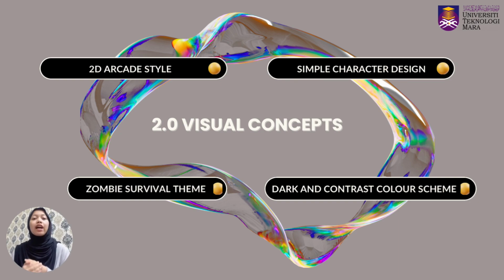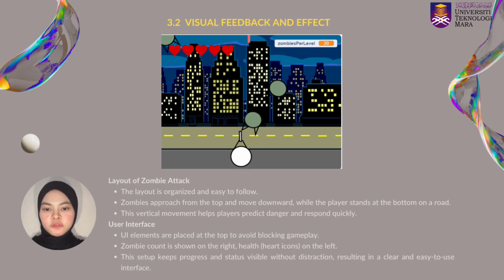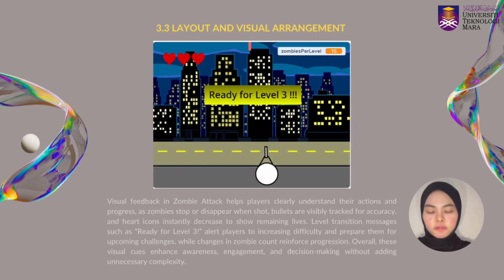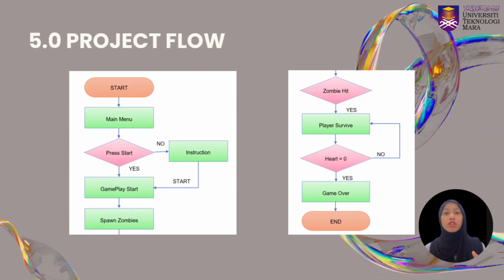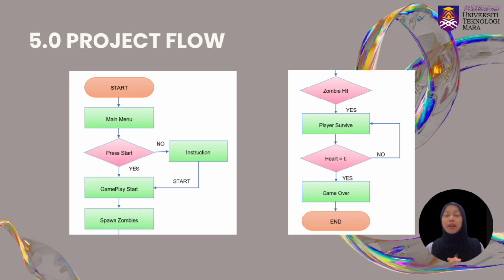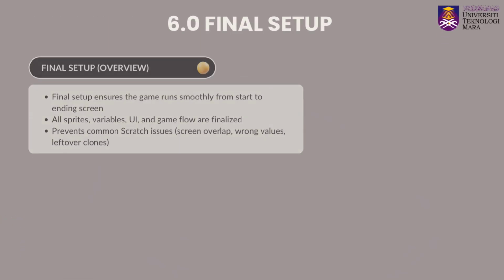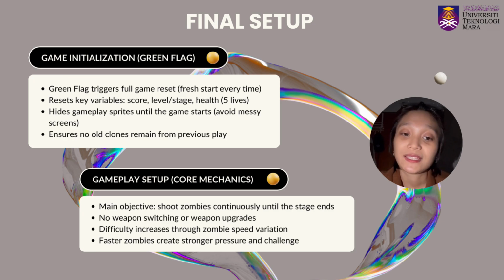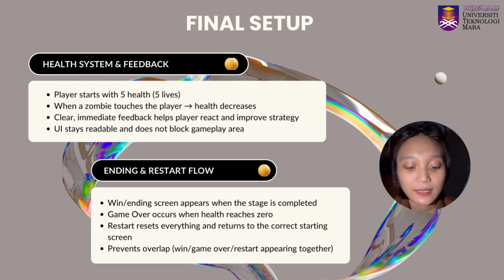ICM572 | FINAL PROJECT: ZOMBIE ATTACK GAME